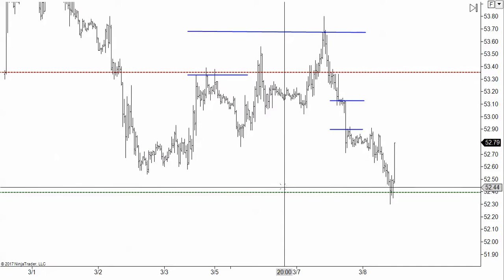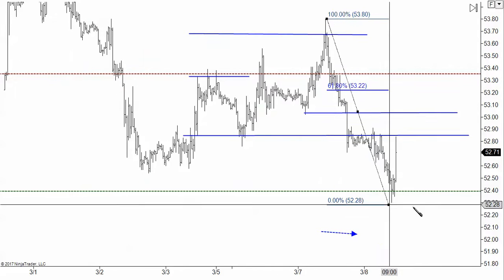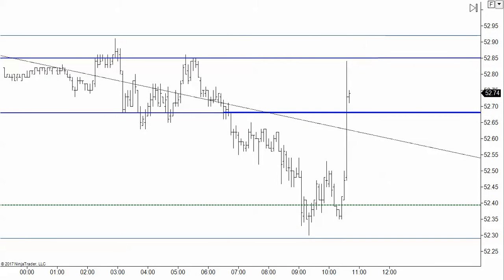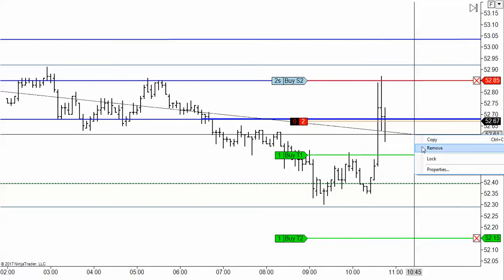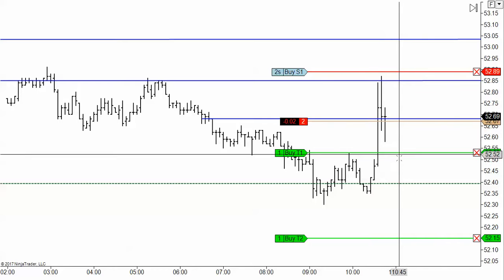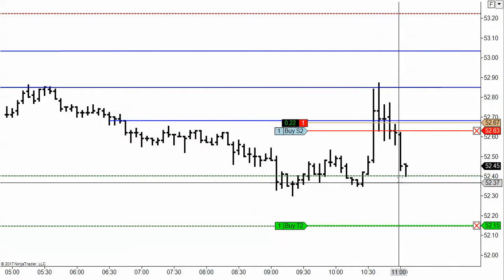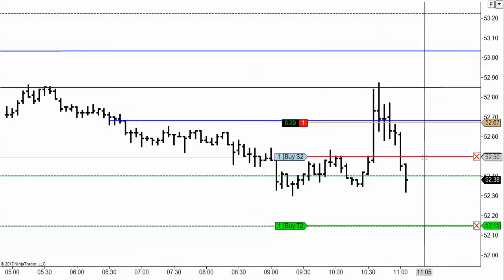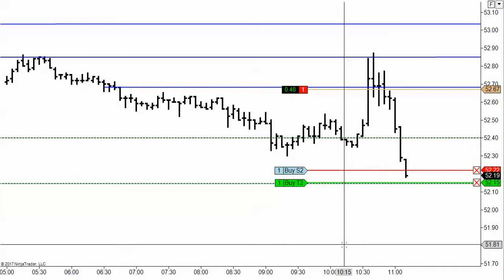How To Predict The market With Carlos Diaz pre training video2 march 8 2017